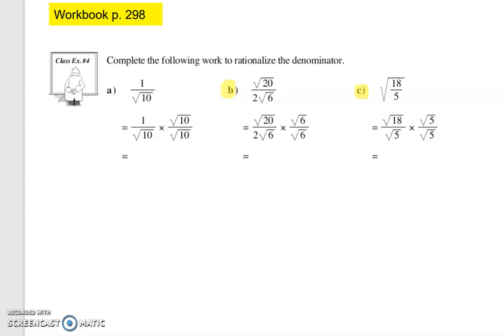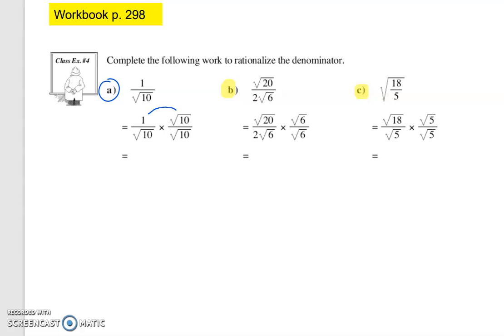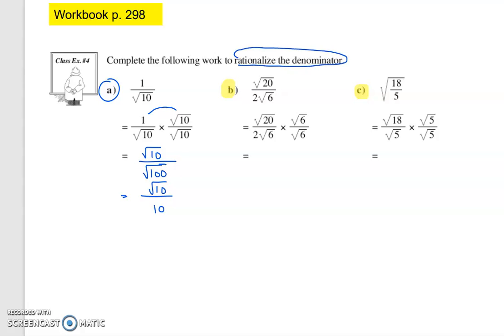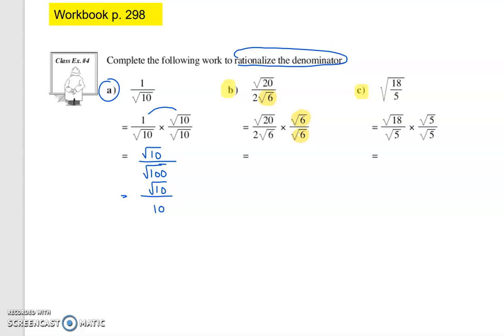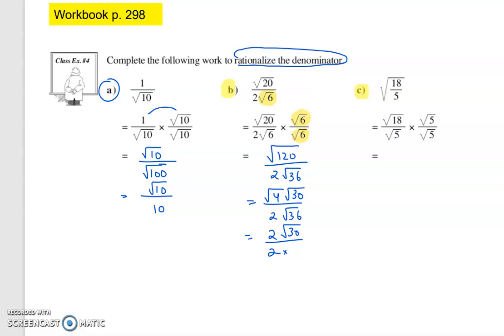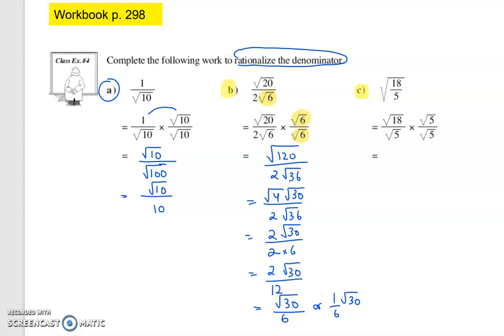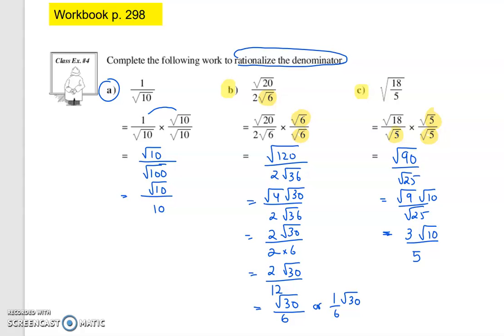Math 20-2 U1 Dividing Radicals Pg 298 Ex 4 (NB)